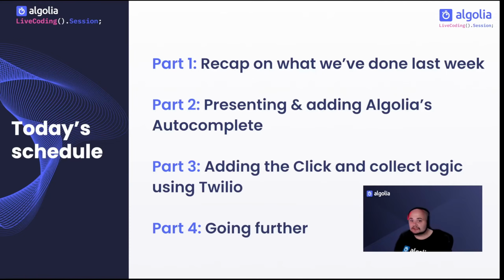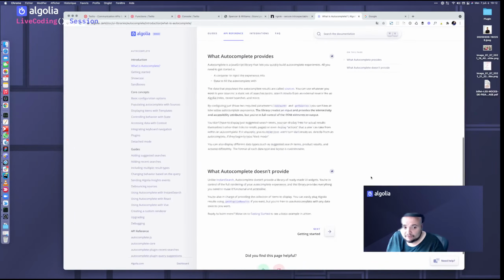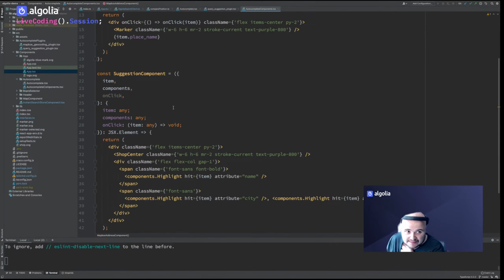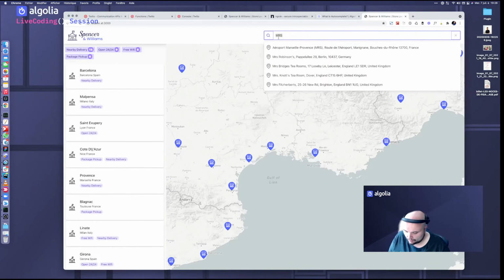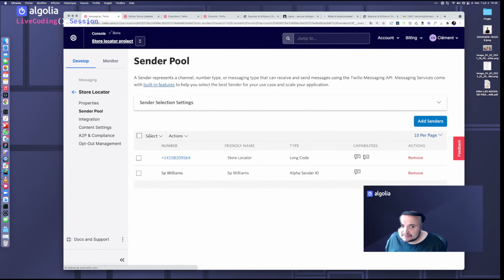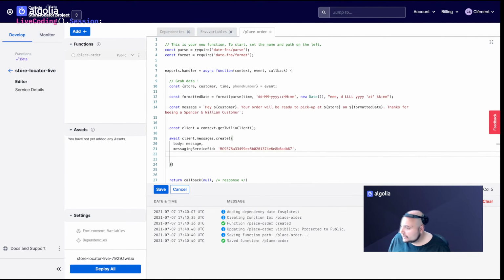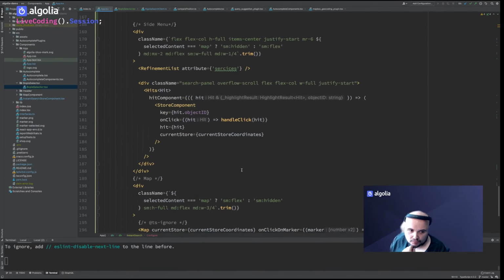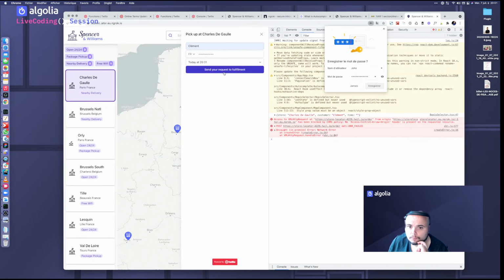Building a store locator in React using Algolia, Mapbox and Twilio - Part 3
- Part 3: Mapbox address search in an Autocomplete & Click & Collect logic implementation using Twilio

In this series of Live Coding Sessions, we show how to build a store locator in React using Algolia, Mapbox and Twilio.

E-commerce shoppers expect convenience and want the physical and online worlds to mesh and allow them to conduct their business on whichever channel they want. For example, users may choose to:
- Search products online, then purchase in store
- Browse and compare products in person, then purchase online
- Shop and purchase products online, then pick up the purchase in person
- Return previously purchased items in person, rather than shipping them back

At the end of these sessions, we’re hoping you’ll have the main keys to building a Store locator your user can use to easily find the Nearest Store, or to “Buy Online, Pick up In-Store” (BOPIS) / “Click & Collect” products they’d like to get in no time.